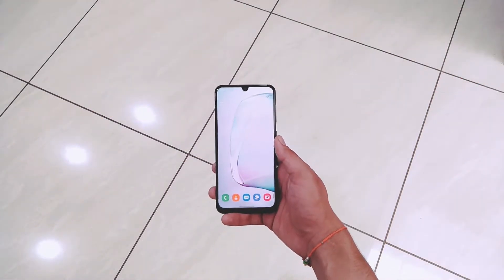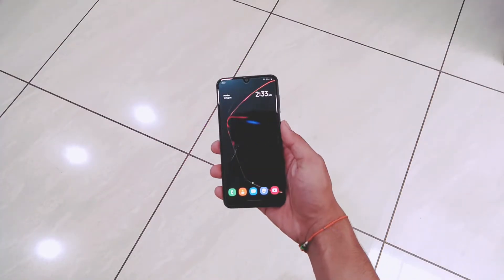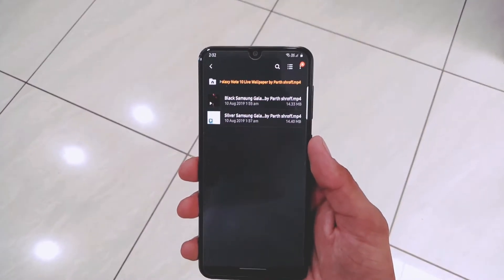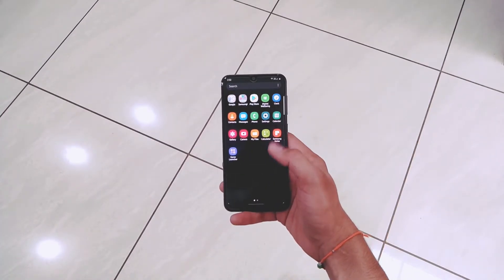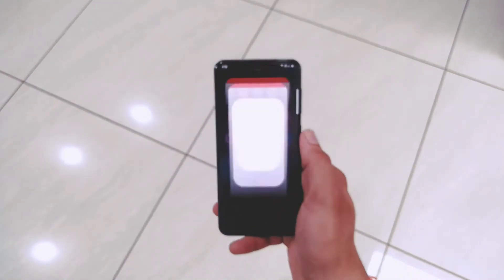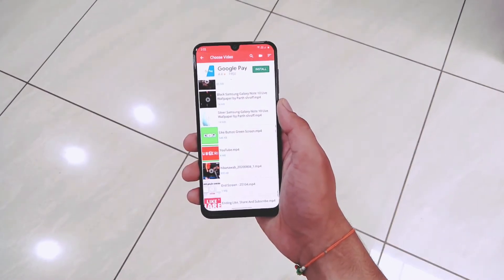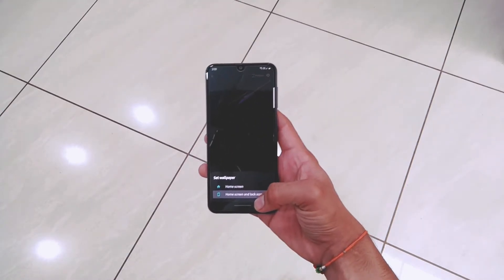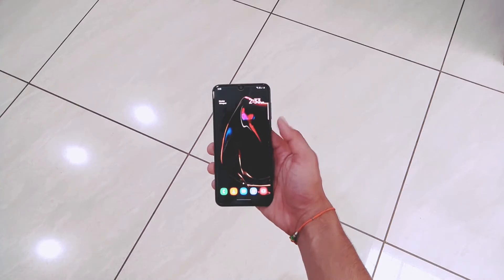How Get Samsung Galaxy Note 10 plus live Wallpapers For Every Android - Must watch - Parth Shroff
Hello Guys in this video I am going to show how you can get Samsung Galaxy Note 10 plus Live wallpapers for Any android Device, so lets get started

LINKS

1. How To Enable Secret MIUI 12 Control Center On Any Android Device ?

2. OnePlus Nord | How to Watch the live launch event in augmented reality ? - Parth Shroff

 • Before I Sleep – ...

Queries Solved

download samsung galaxy note 20 Stock LIVE wallpapers
download samsung galaxy note 10 Plus Stock LIVE wallpapers
samsung unlocked
samsung
galaxy
note 20
Note 10
best live wallpapers for mobile 2020
best stock live wallpapers 2020 download
how to set video as wallpaper on samsung android